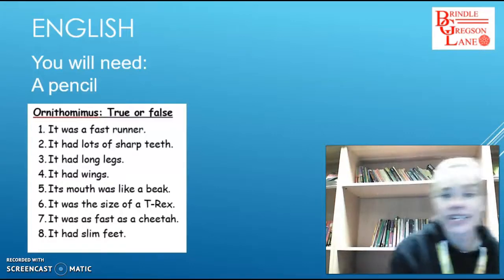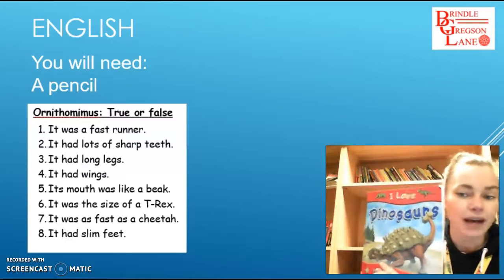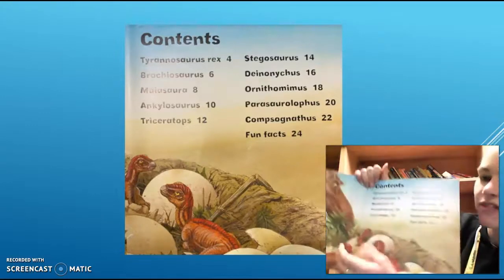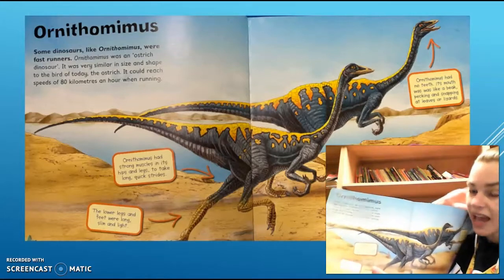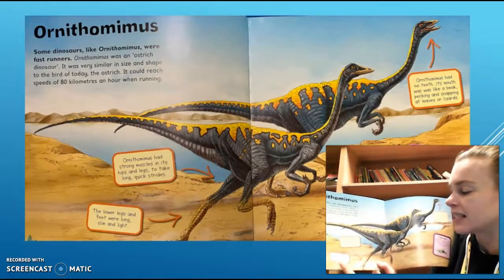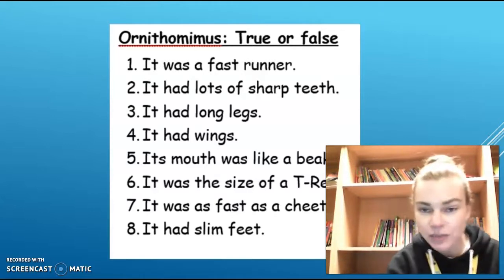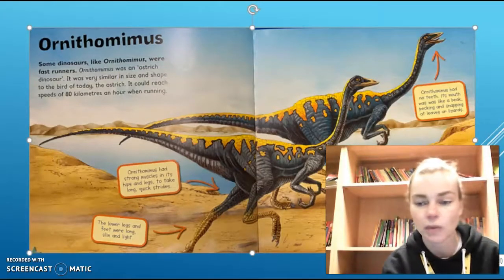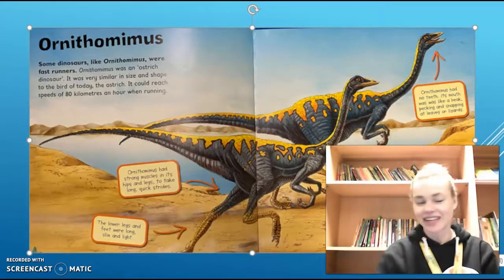English Week 3 Wednesday